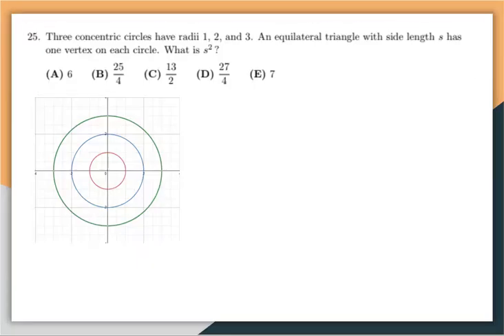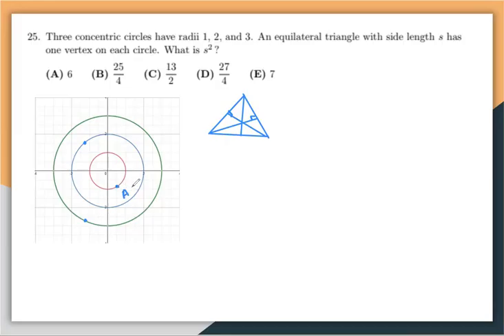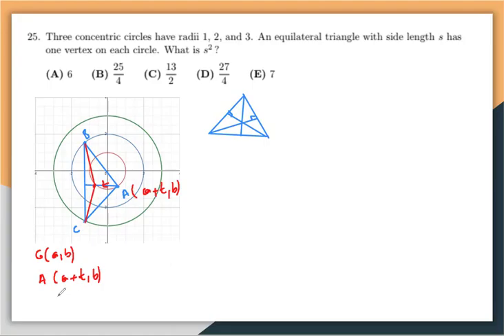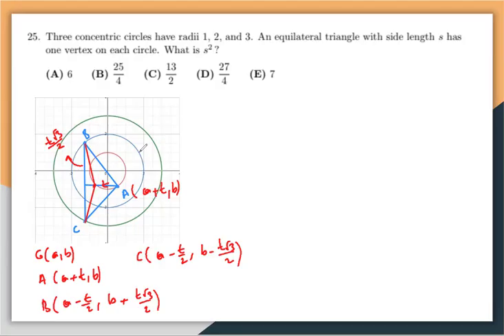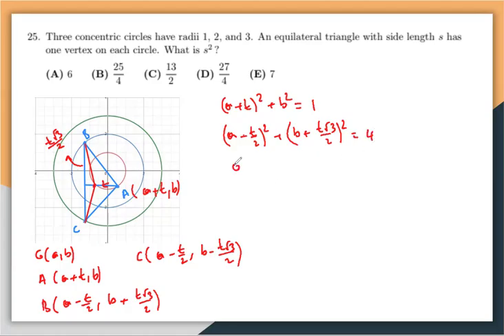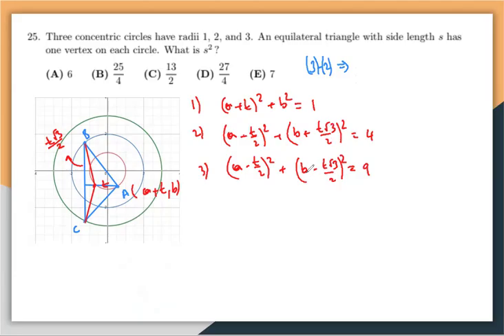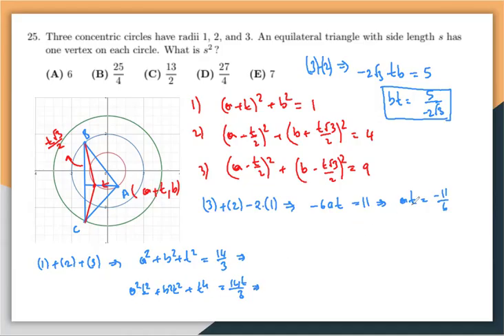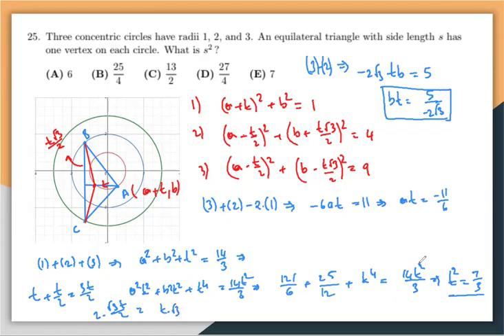2025 AMC 12B Problem 25